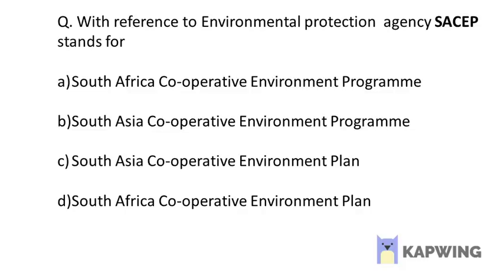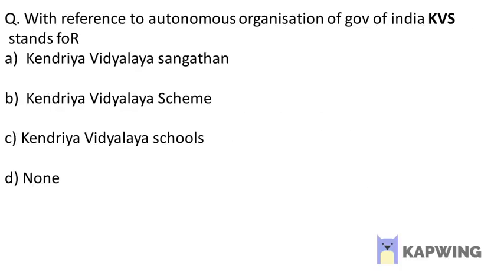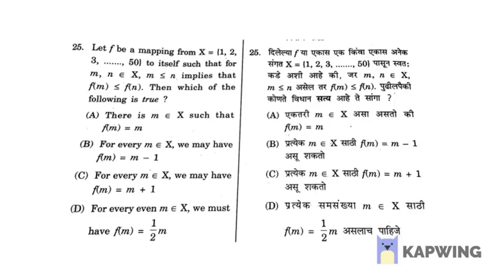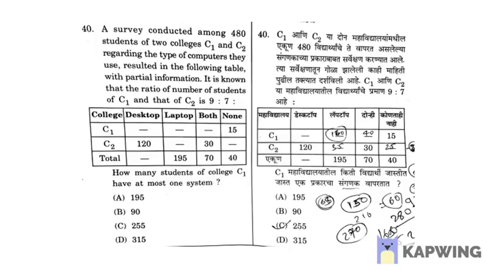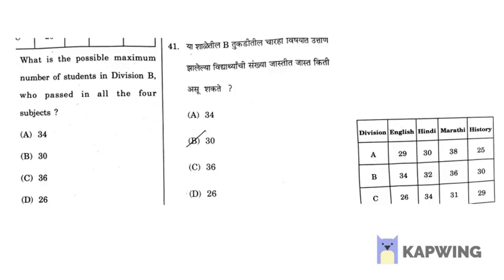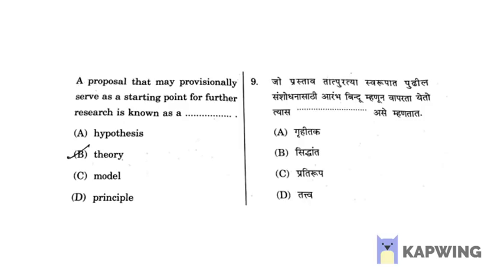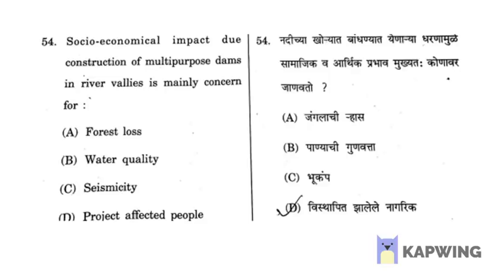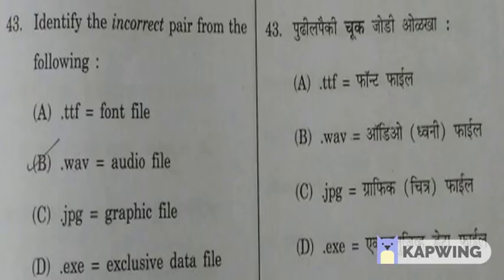UGC NTA NET Mock test of 80 Questions on Paper I teaching aptitude SET exam 2019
Hello all this video contains 80 solved questions form paper I teaching aptitude,
SET Exam 2019,
UGC NTA NET 2019,
solved old question paper,
Mock test,
solved question paper ,
old question paper ,
teaching aptitude,
For complete course package lecture,mocktest, notes,doubt and mentor from toppers
Link to Download Global Online University app